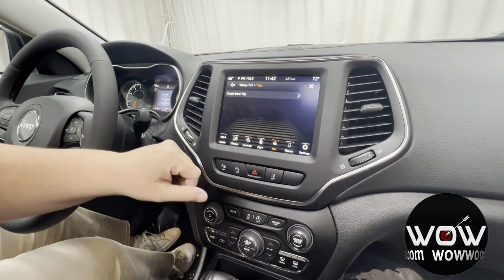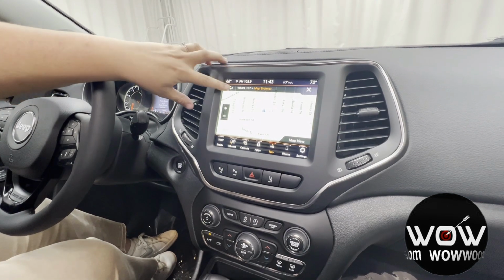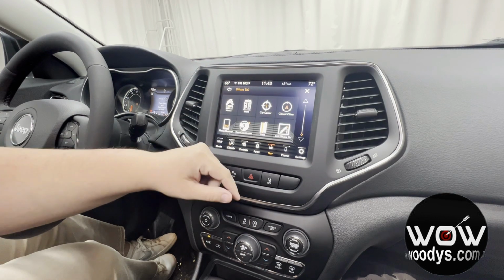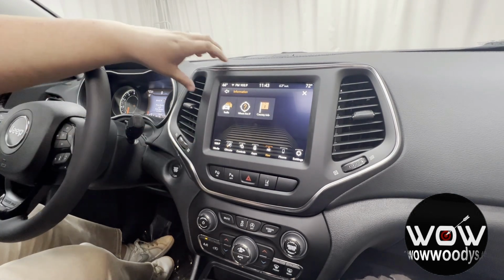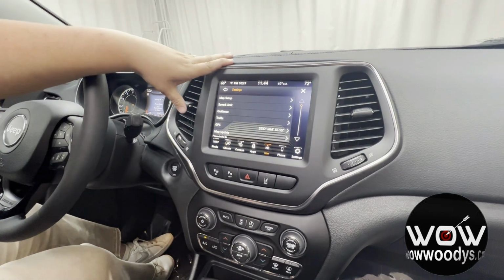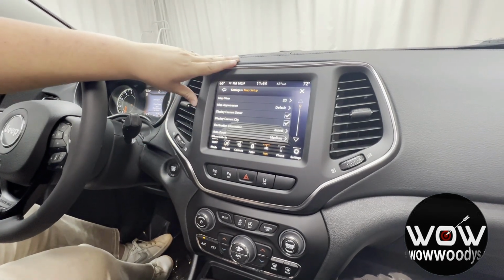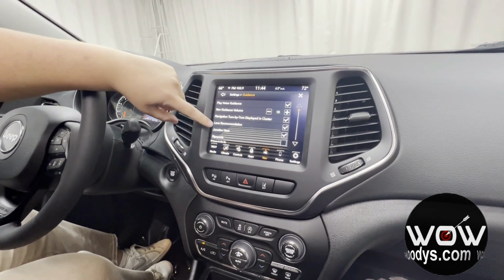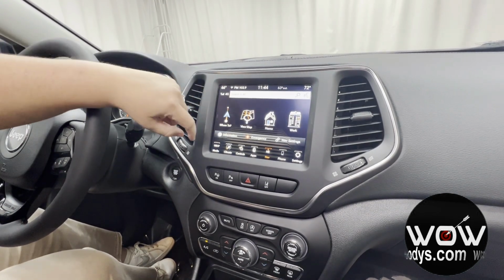How to Use the Navigation System in Your New Jeep Compass | Step-by-Step Guide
Welcome to Woody's Automotive Group! In this video, we'll take you through a detailed tutorial on how to use the advanced navigation system in your brand new Jeep Compass. Whether you're embarking on a road trip or just navigating through your daily commute, our easy-to-follow guide will ensure you make the most of your Compass's powerful navigation features.

🚗 Why Choose the Jeep Compass Navigation System?
The Jeep Compass offers a state-of-the-art navigation system designed to make your journeys smoother and more enjoyable. With real-time traffic updates, intuitive controls, and seamless integration with your smartphone, you'll always know the best route to your destination.

🔧 Need Help?
Our team is here to help you get the most out of your Jeep Compass!